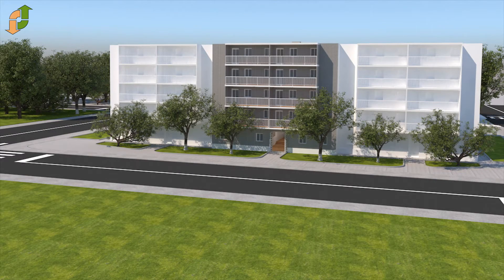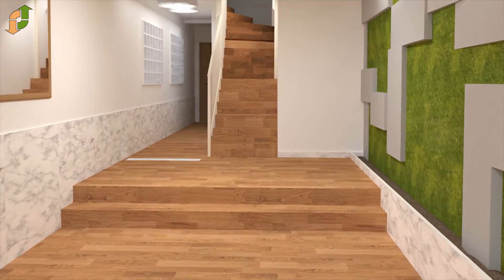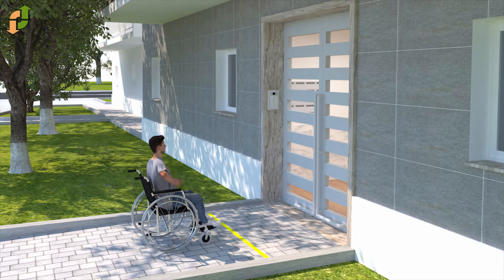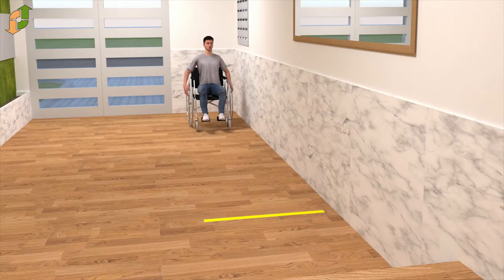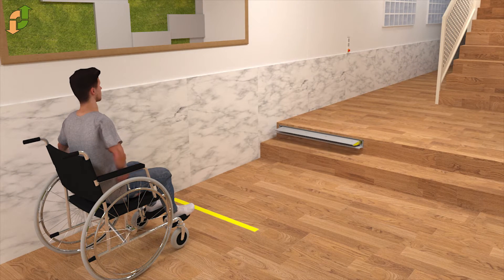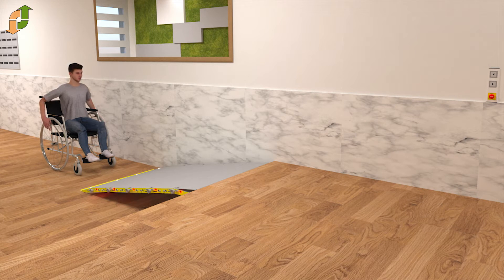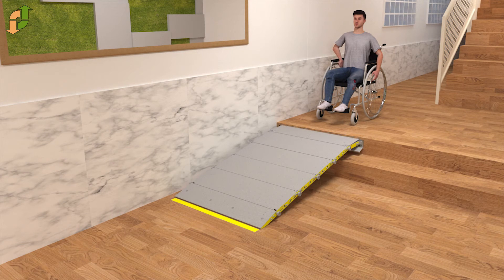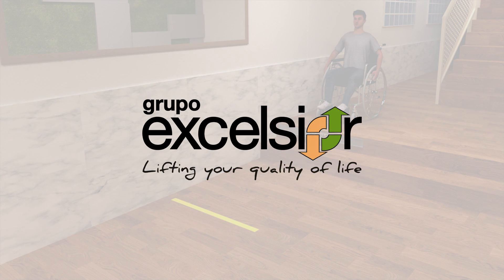AUTOMATIC HIDDEN RAMP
There are different mechanical elements to save small slopes. When adapted according to the need, these elements allow us to follow the rule as well as to solve the mobility problems in buildings with total accessibility to all kinds of spaces.

This case is an exclusive product that allows to save the steps at the building entrance efficiently and economically with aesthetics. It remains hidden until its use is needed with a small building process to adapt it to the space where we want to install it.

We are dealing with the most innovative product THE AUTOMATIC HIDDEN RAMP. A product that follows the highest standards of quality in our company. It is homologated to its use in accessibility for public and private spaces, following the current rules and with its autonomous and automatic working.

Low power supply needed by single-phased, it is like a household appliance which enables access to reduced mobility users. Its design and robustness allows the use with an electric wheelchair and attendant due to the fact that it holds up to 300 kg and it saves up to a maximum height of 36 cm (two standard steps). That is why it is the most suitable product to save the gap between the entrance step and building with a minimum installation work.

Its working is very simple and it can be activated by any user, by the remote controllers on the nearest wall or by an App which can be activated from any mobile. It allows  folding and unfolding the ramp automatically in less than 20 seconds.

Todo el conjunto, cuadro de maniobra, rampa plegada y cuadro de conexiones, se integra en el cajón recogedor, sin ocupar más espacio. Cuando está oculta, realiza la misma función del escalón al que sustituye, quedando integrada en el entorno en el que se instala.
All the set, control panel, folded ramp and connection board are integrated in the hider box without taking up too much space. When it is hidden it does the same functioning of the step it replaces; therefore it is integrated in the environment it is installed.

PHASE I

Installation setting out.

Digging up to a maximum of 10 cm of the space in which the hider box is installed where the traction machinery and the automatic hidden ramp are placed.

PHASE II

Assembly of the electrical line of its supply power where the switch or the nearest distributing box of the installation is placed.

Assembly of the mechanical part of the ramp in the hider box: mechanical and electrical part.

Testing and commissioning.